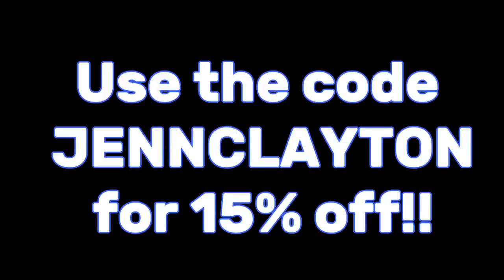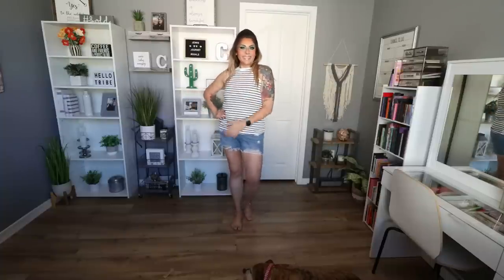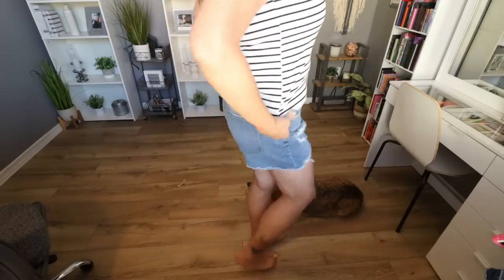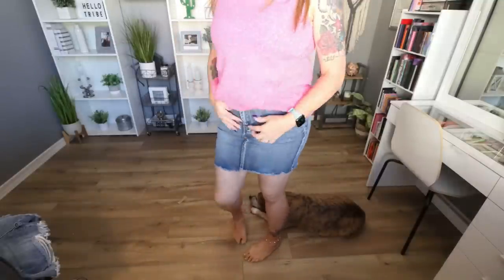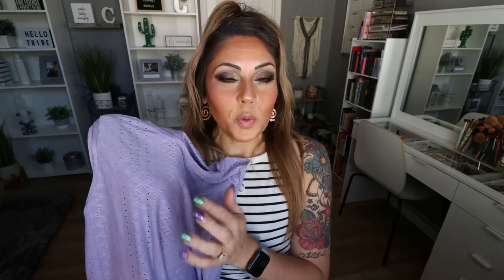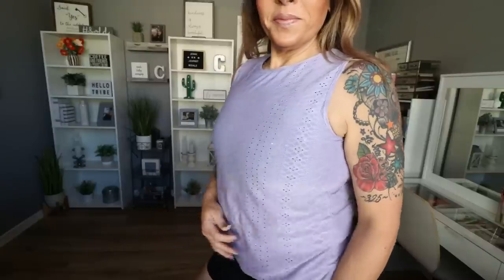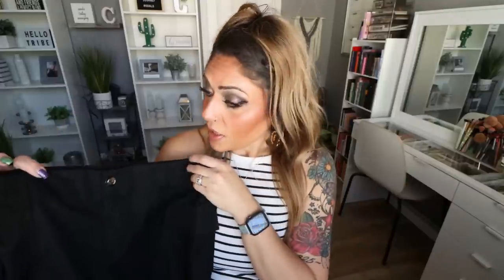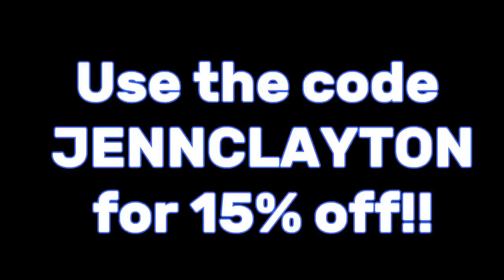HUGE SHEIN TRY ON HAUL!! HONEST REVIEW! AFFORDABLE CLOTHING WHILE LOSING WEIGHT - WEIGHT WATCHERS!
I am SO excited about this Shein try on haul!! SO many GREAT, affordable pieces!

SHEIN VCAY-F Floral Print Guipure Lace Insert Ruffle Hem Cami Dress

🎉NUTRITION CHANNEL!!!

Code JENNSWWJOURNEY